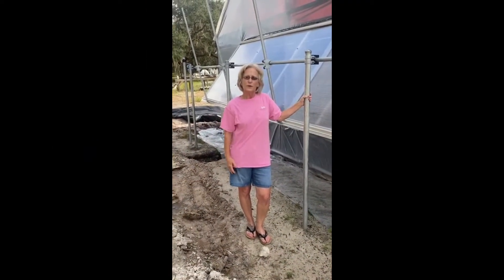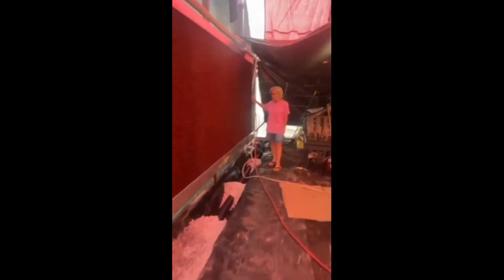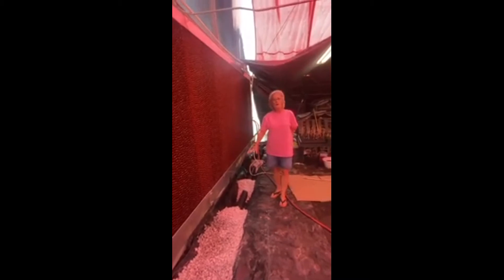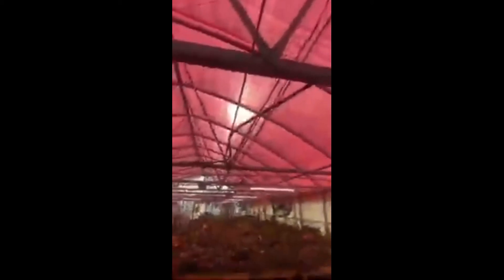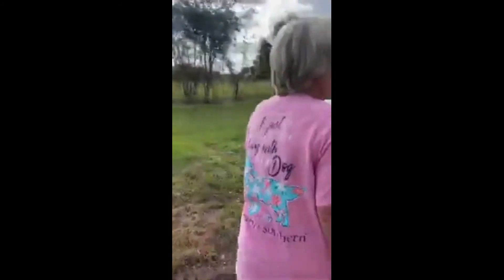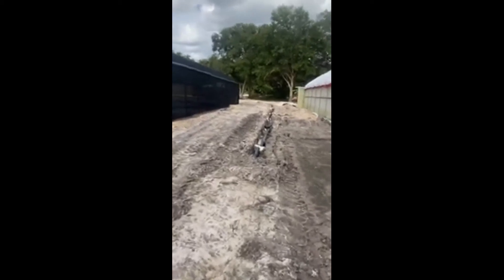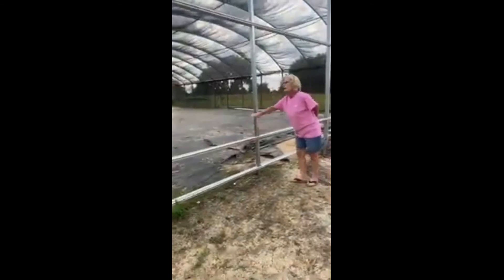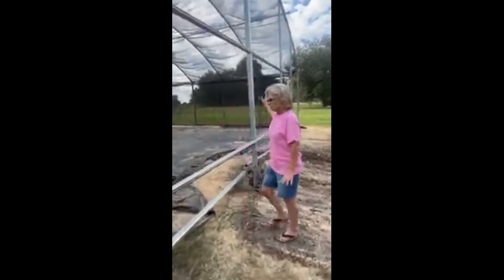WE'RE BACK! Summer greenhouse improvements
This is just a few of the major projects that have culminated over the summer.  Thanks to everyone here at KokoRanchHoya for getting these things accomplished and we can't wait to bring you more content in the coming weeks.